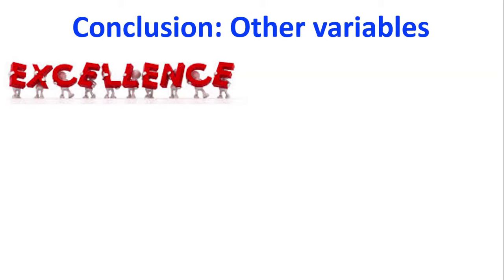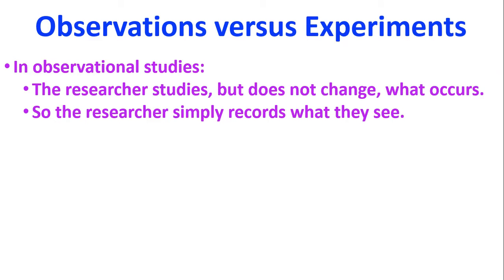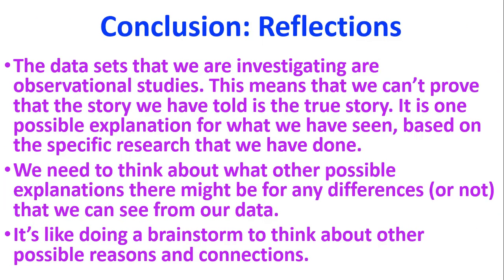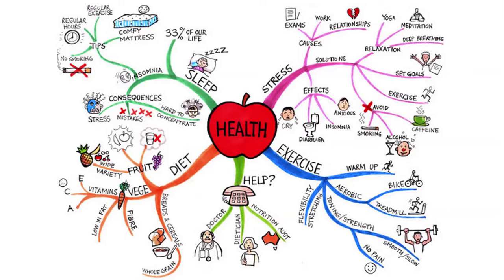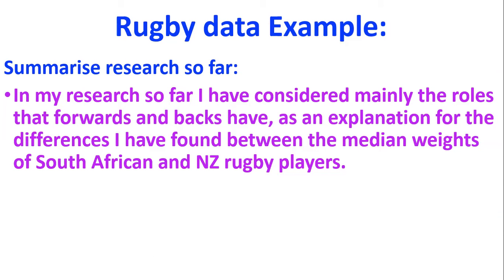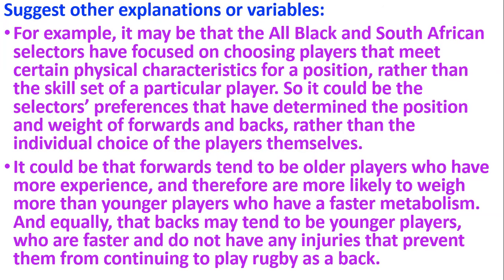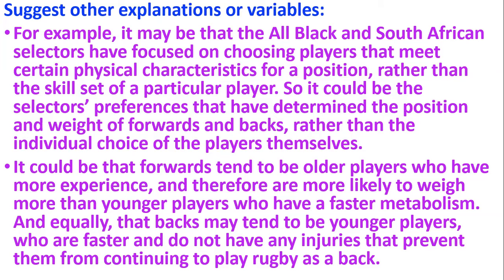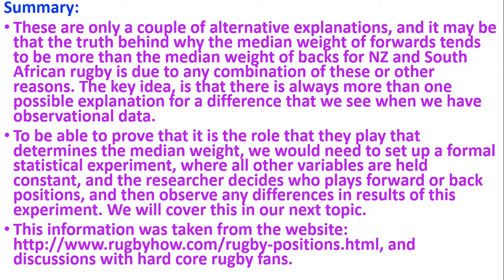Excellence - other variables